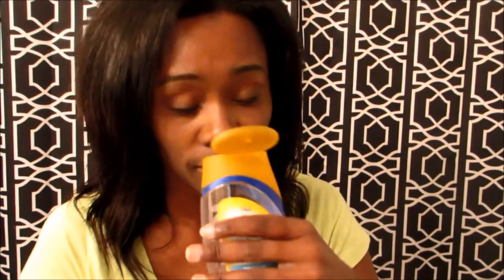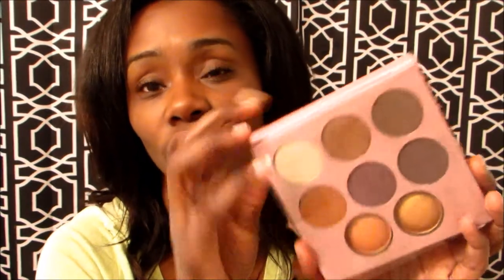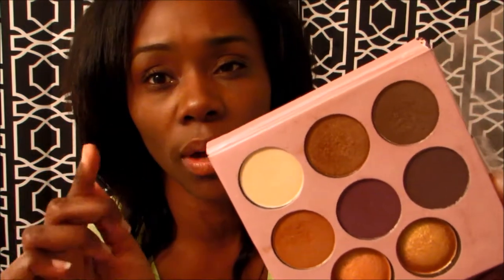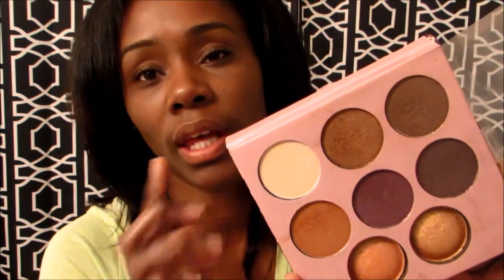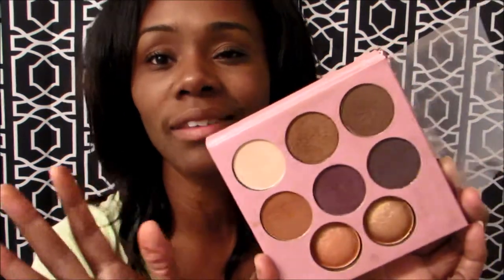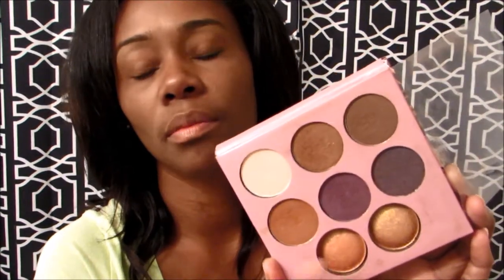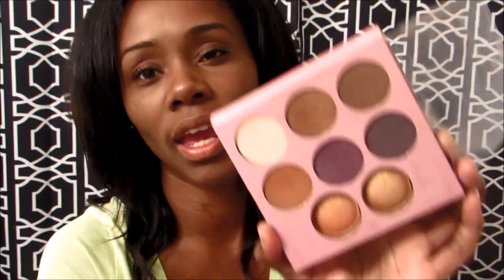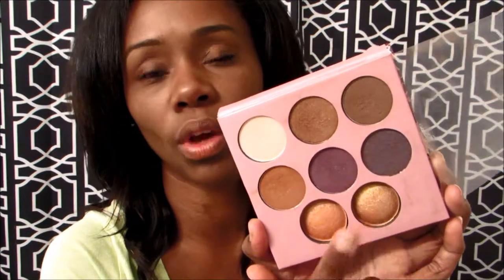May Favorites | What i reach for!!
Below you will find links to all the products that I mentioned. I hope you guys go out and try some of these items.

Black Radiance Pressed Powder

Dial Miracle Oil Body Wash

Maybelline Great Lash Mascara

Black Radiance Color Perfect Liquid Foundation